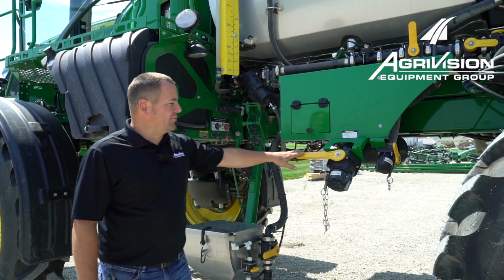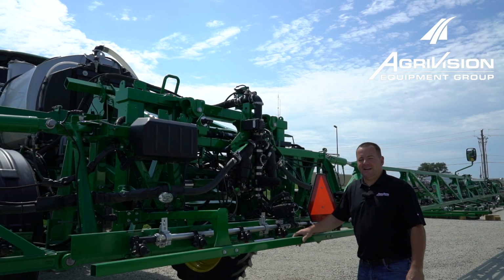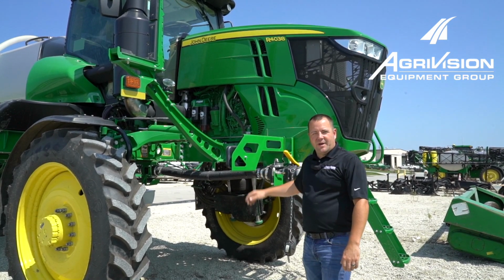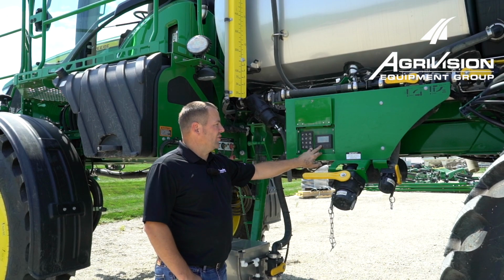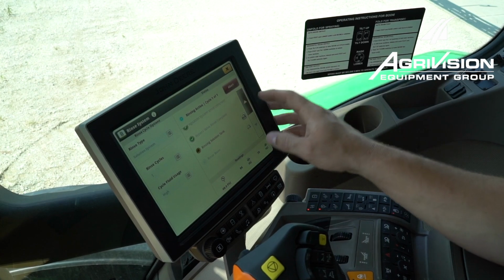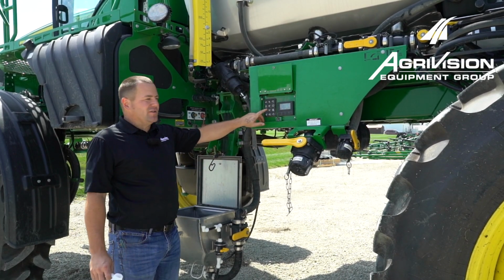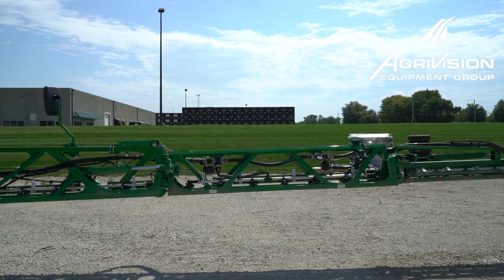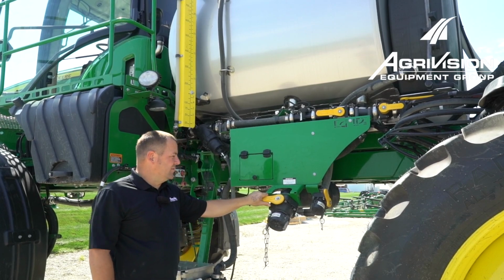Proper Sprayer Winterization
Step by Step Guide - AgriVision Equipment